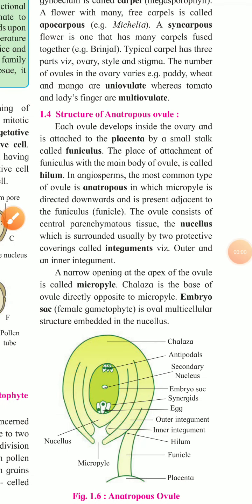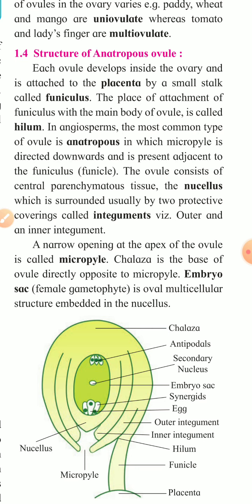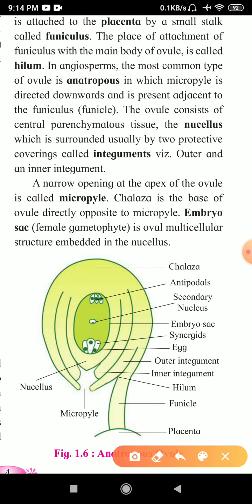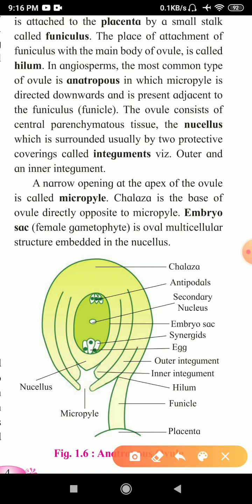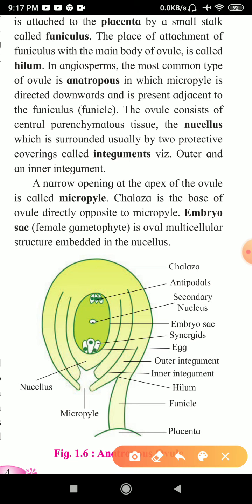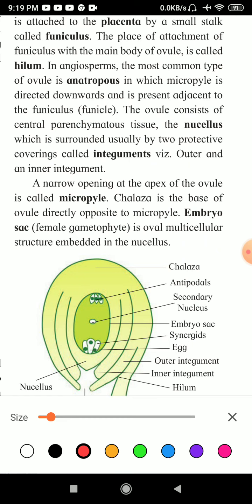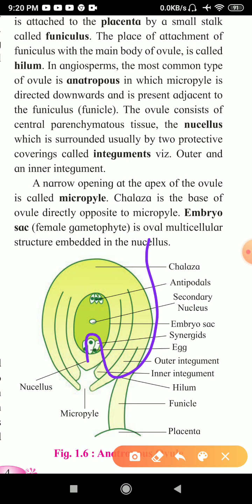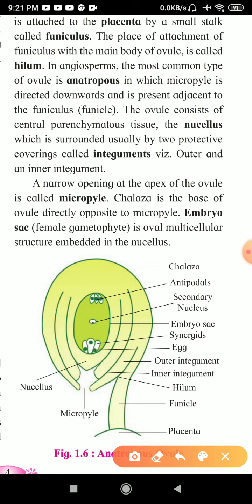Reproduction in lower and higher plants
Structure of anatropous ovule